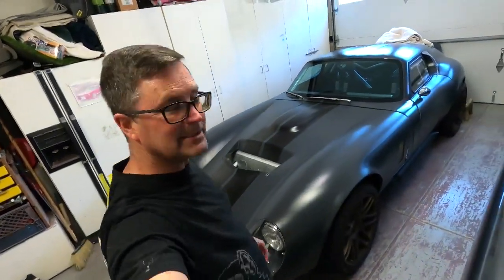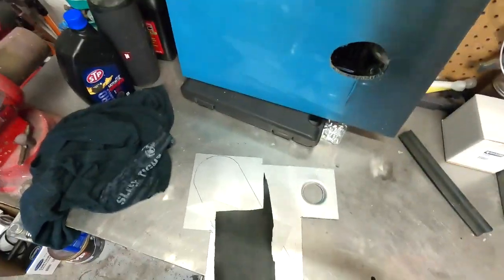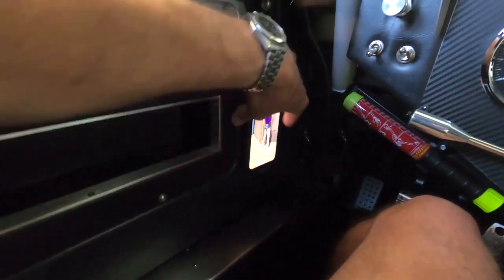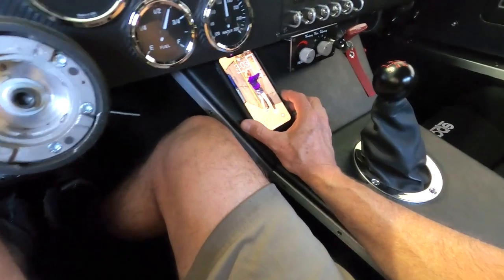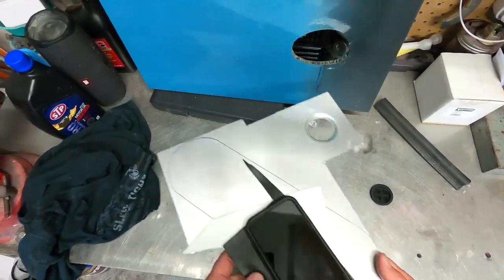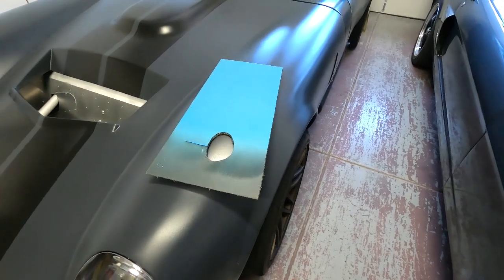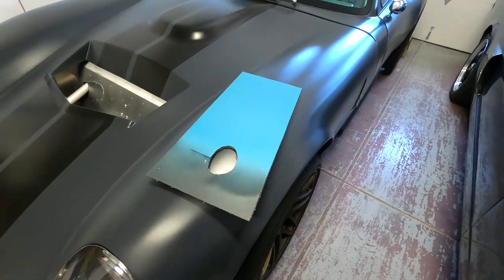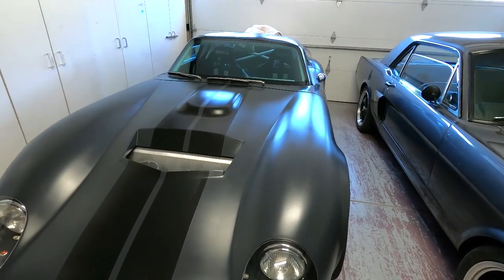Ingenious Phone Holder for Coupe- Cobra Daytona Build, Video 164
Phone holder for the Coupe that is Magic.